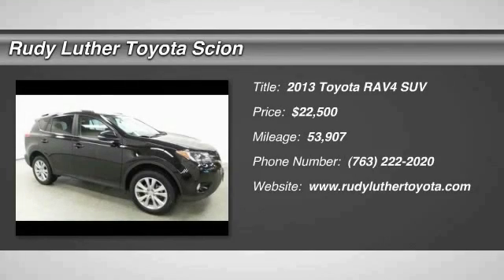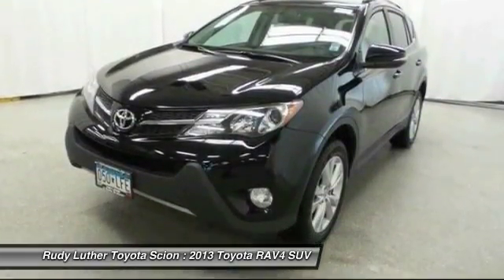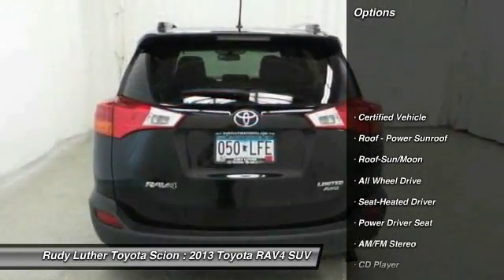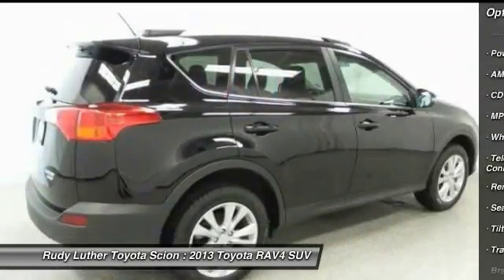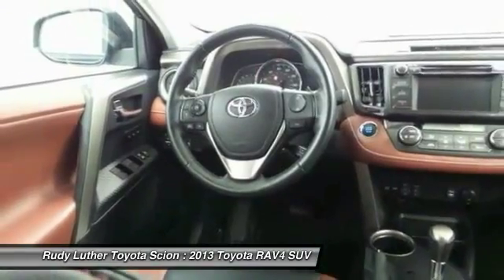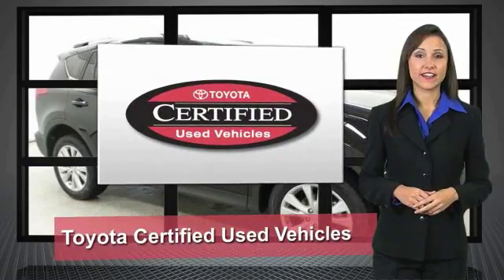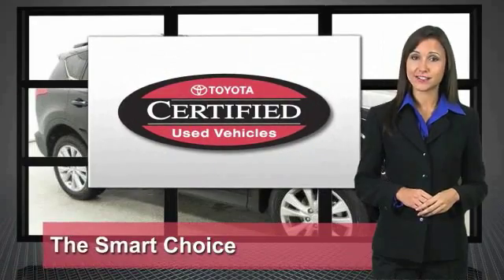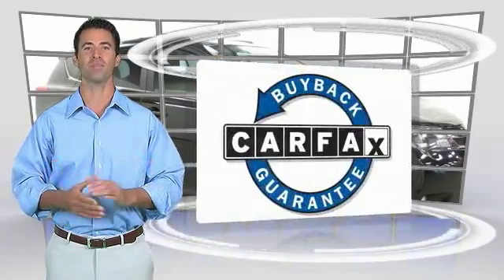2013 Toyota RAV4 Golden Valley,Minneapolis,Bloomington,MN W22388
2013 Toyota RAV4

CARFAX 1-Owner, Toyota Certified. Black exterior and Terracotta interior. $2,300 below Kelley Blue Book! READ MORE! KEY FEATURES INCLUDE: Limited AWD Model, Heated Leather Seats, Power Tilt/Sliding Sunroof, Keyless Remote, Premium Sound w/Bluetooth Wireless Phone Connection, iPod/MP3 Input.Vehicle Serviced Here: Service History Available, 1.9% financing available on Toyota Certified. See dealer for details. EXPERTS ARE SAYING: Edmunds.com explains Sleek new style; huge cargo space with flat load floor and low load height; comfortable ride; new roof-hinged liftgate.. EXCELLENT VALUE: This RAV4 is priced $2,300 below Kelley Blue Book. Toyota Limited with Black exterior and Terracotta interior features a 4 Cylinder Engine with 176 HP at 6000 RPM*. SHOP WITH CONFIDENCE: CARFAX 1-Owner and Qualifies for CARFAX Buyback Guarantee. 160-Point Inspection and Reconditioning, 1 Year of Roadside Assistance, Vehicle History Report, 12-Month/12,000-Mile Limited Comprehensive Warranty, 7-Year/100,000-Mile Limited Powertrain Warranty. BUY FROM AN AWARD WINNING DEALER: Rudy Luther Toyota Scion has been selling and servicing Toyota vehicles since June 1977. We make price the easy part of your buying experience. We base our pricing on current market value. We call it the Luther Fair Value Price. We focus on giving you the information you need to make a well informed decision while making sure you have the best experience possible. Our customers told us that the most unpleasant aspect of buying a new vehicle was the negotiating process. So we changed it. Pricing analysis performed on 4/28/2016. Horsepower calculations based on trim engine configuration. Please confirm the accuracy of the included equipment by calling us prior to purchase.